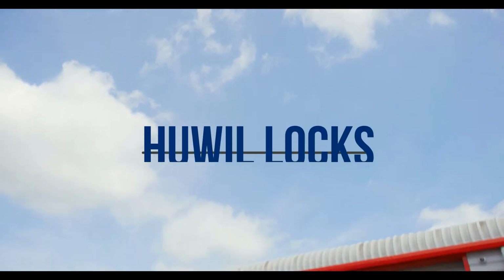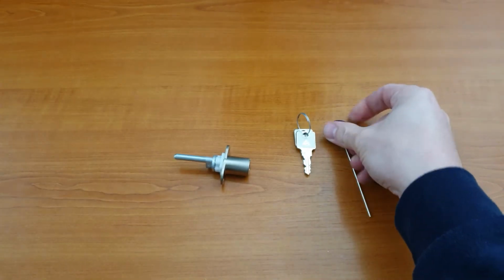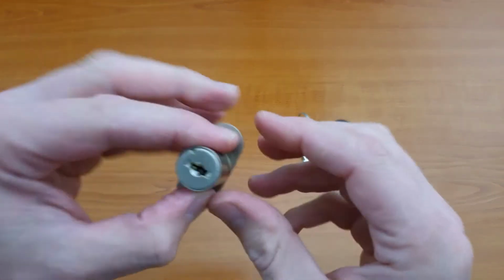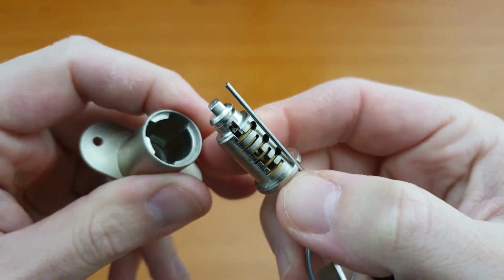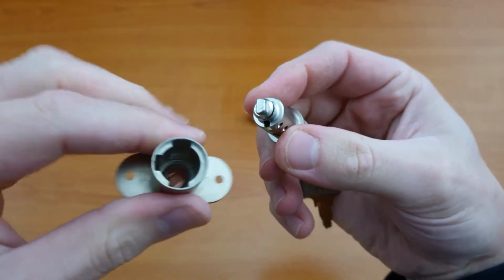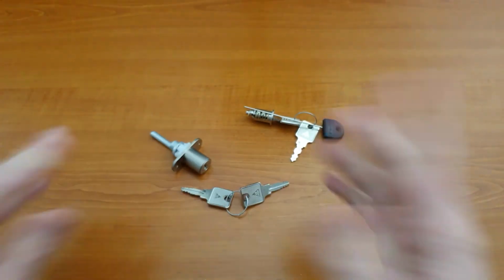How to replace the cylinder in a Huwil lock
This short video explains how to remove a cylinder from a Huwil lock. Barney from our trade counter in Wickford, Essex explains the basics in this video on how to remove the cylinders with the use of a removal key enabling you to change the internal locking cylinder.